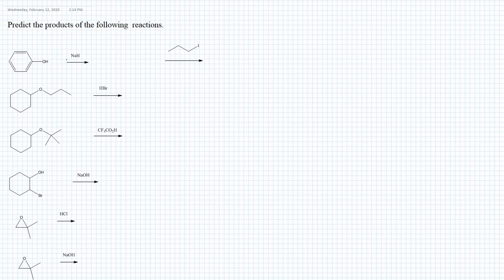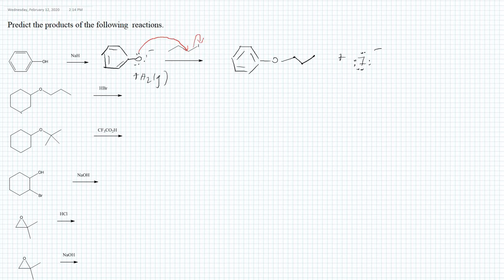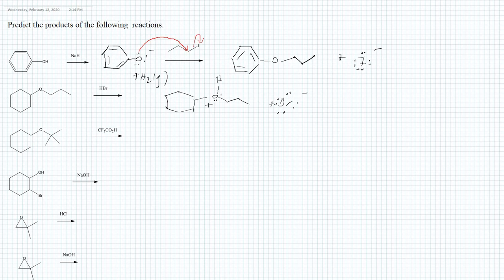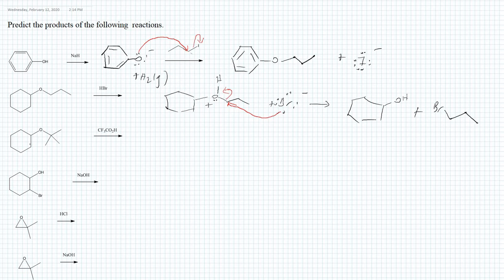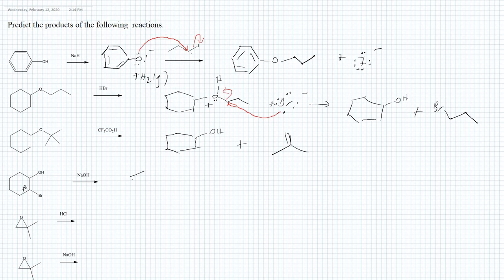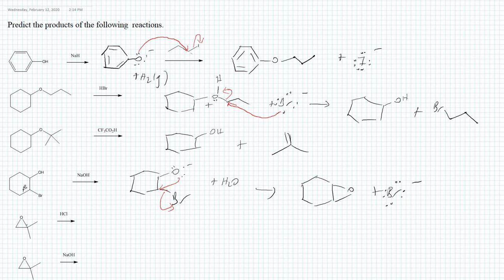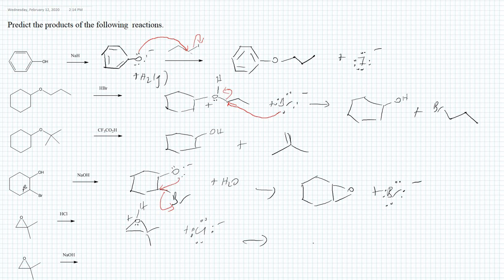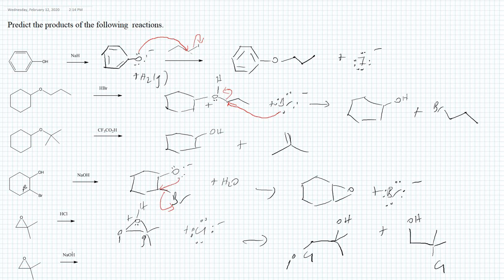Reaction and synthesis of ethers and epoxides